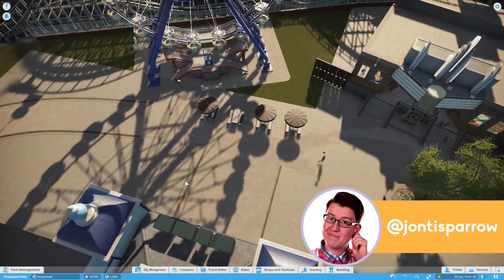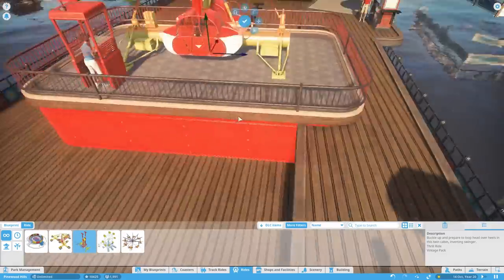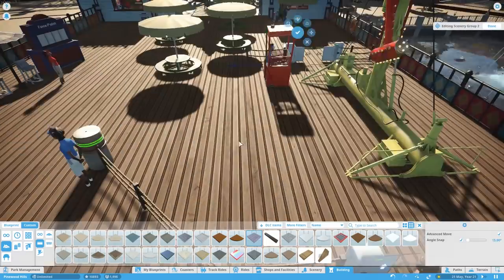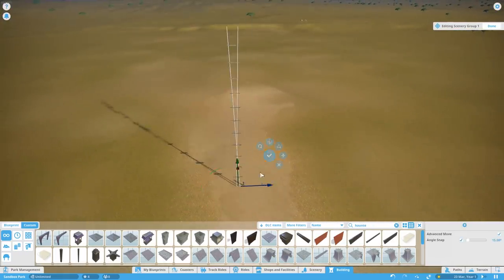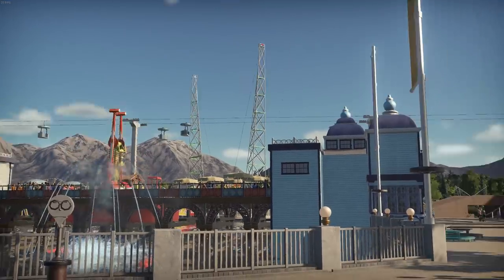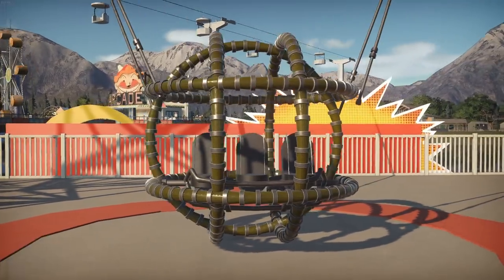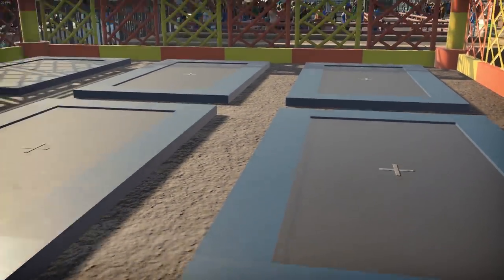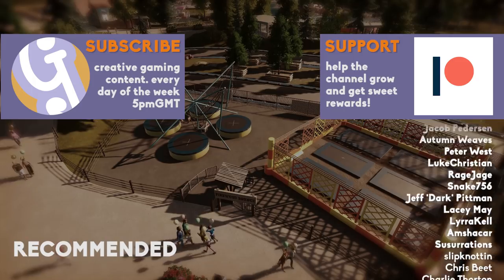🌲 Upsell, Upsell, Upsell! | Pinewood Hills | Let's Play Planet Coaster #43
Let's Play Planet Coaster! In this episode we add some money earners to the park in an attempt to improve realism. Get 'em spending!

Let's Play Planet Coaster! Planet Coaster is a construction and management simulation video game developed and published by Frontier Developments. The game is a spiritual successor to the RollerCoaster Tycoon series, and is perfect for the detailer, with the third game in that series having been previously developed by Frontier.